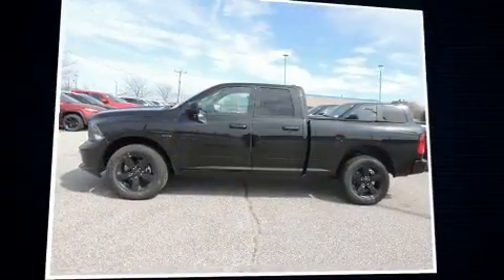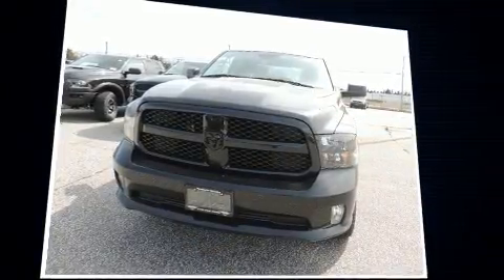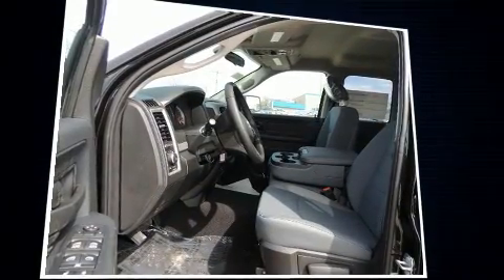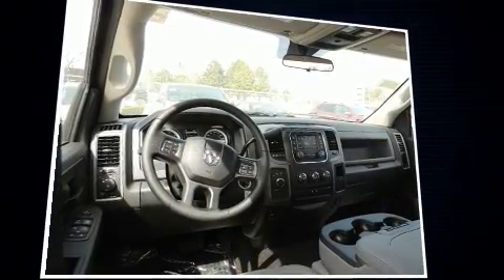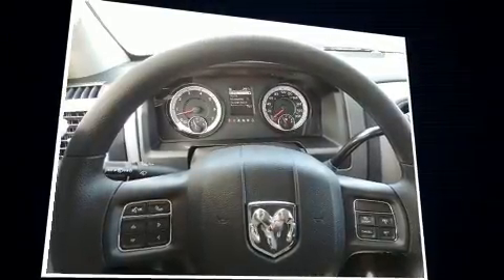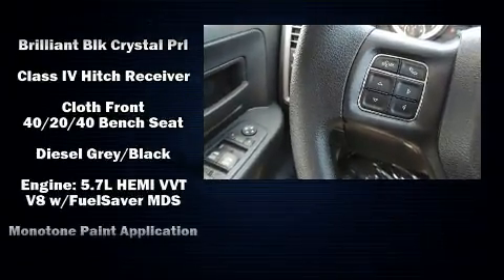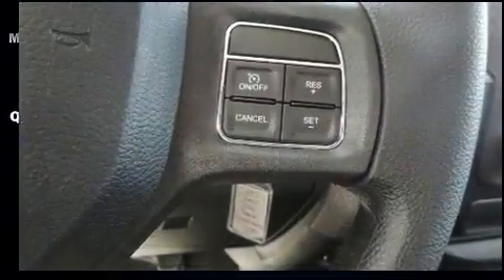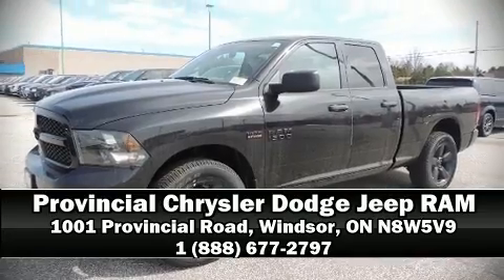2017 Ram 1500 Black Appearance in Windsor, ON N8W5V9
Discerning drivers will appreciate the 2017 Ram 1500 This model accommodates 6 passengers comfortably, and provides features such as: variably intermittent wipers, a rear step bumper, an automatic dimming rear-view mirror, heated door mirrors, cruise control, a trailer hitch, and more. Passenger security is always assured thanks to various safety features, such as: dual front impact airbags, front side impact airbags, traction control, brake assist, ignition disabling, and 4 wheel disc brakes with ABS. Electronic stability control ensures solid grip atop the road surface, no matter how challenging the driving conditions. Our aim is to provide our customers with the best prices and service at all times. Stop by our dealership or give us a call for more information.